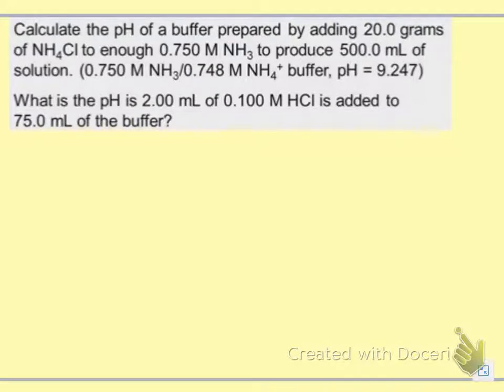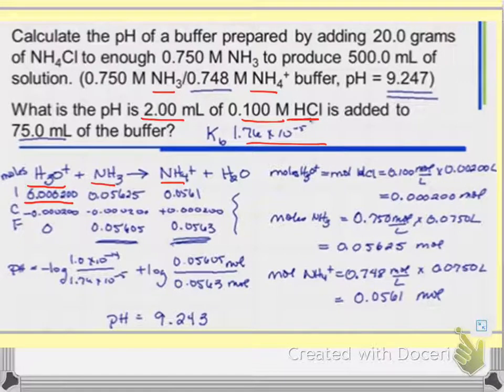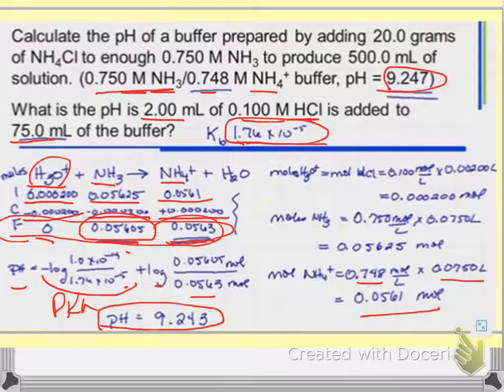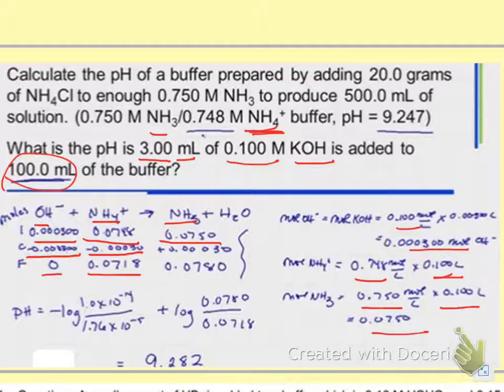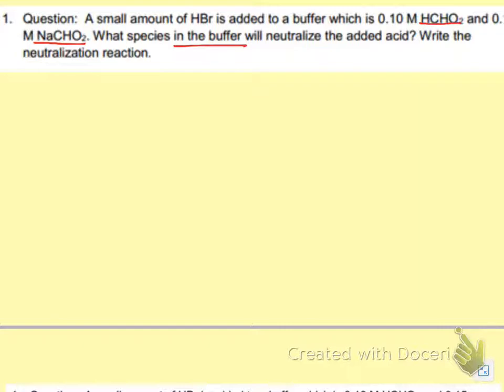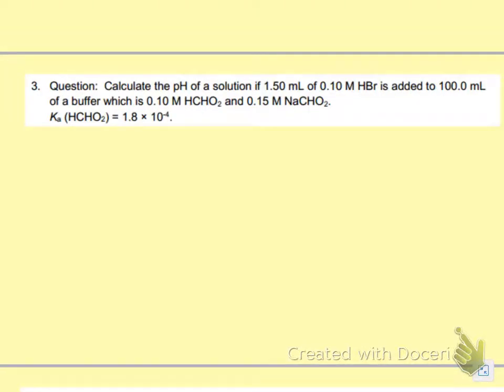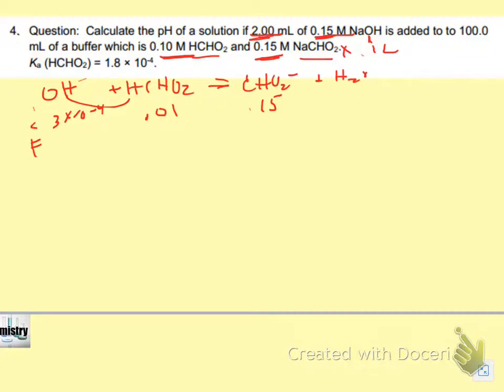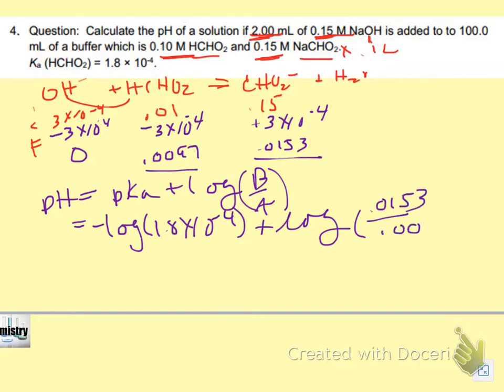Practice Buffer Action problems